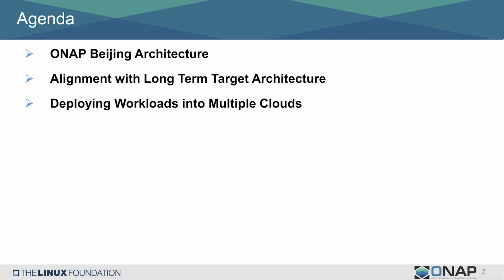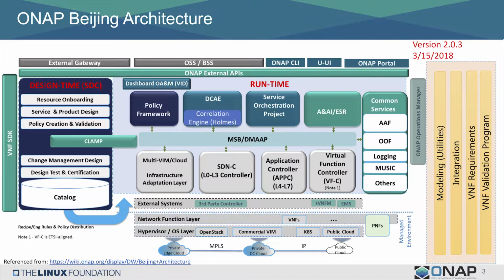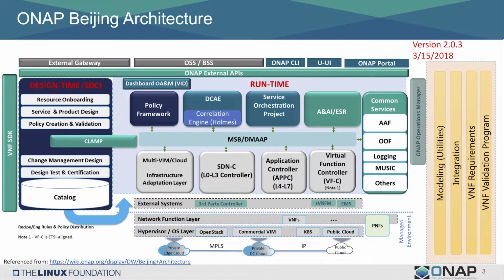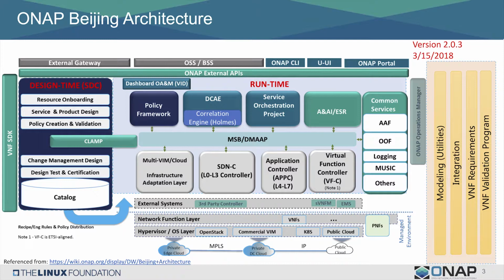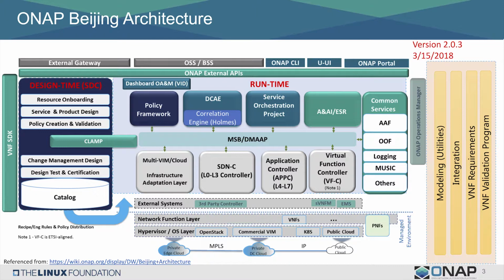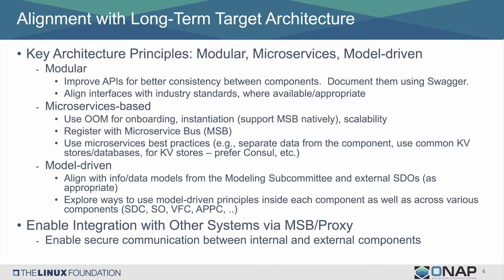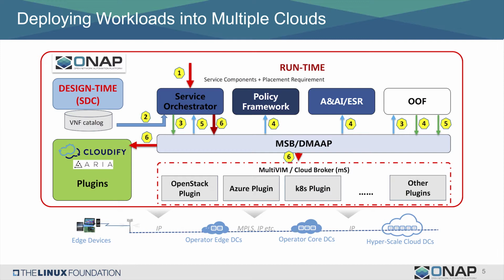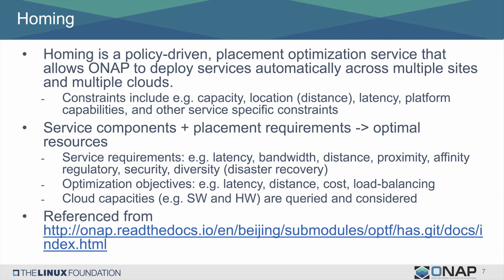Out of the Box Network Developers June 20 Meet Up (Bin Hu, AT&T, ONAP)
ONAP

Orchestrating NFV Workloads in Multiple Clouds